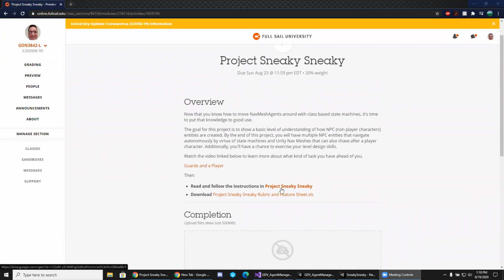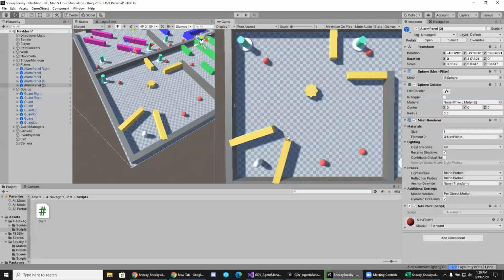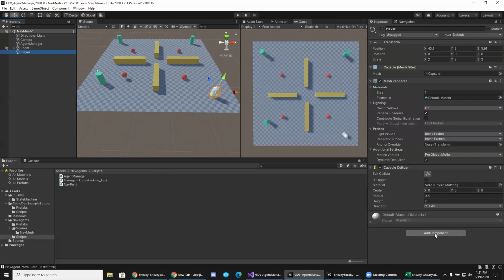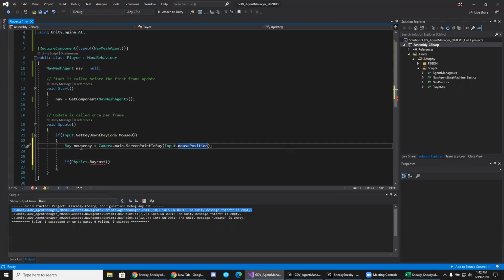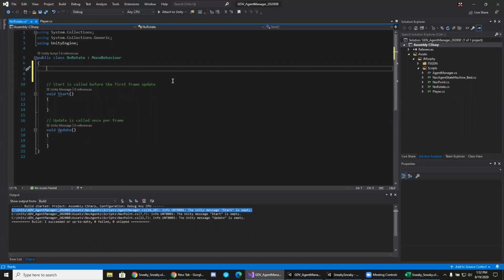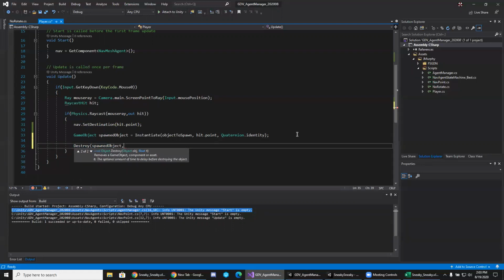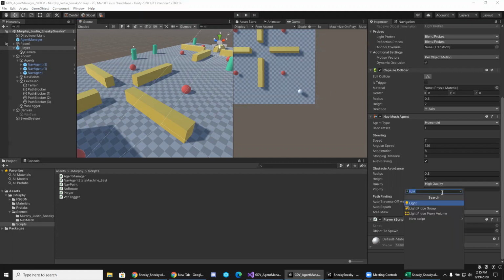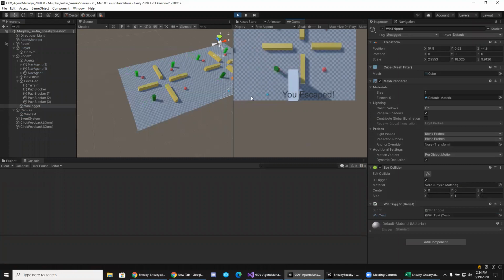2020 08 19 GDV Live Sessions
Sneaky Sneaky Overview, a look at the requirements, then into a walk through of how to get a player character and simple camera setup.